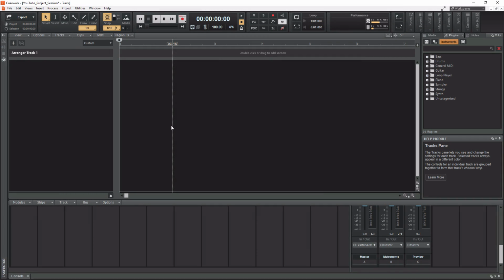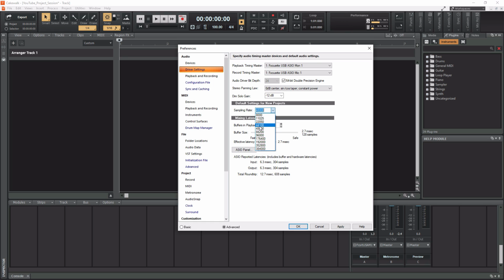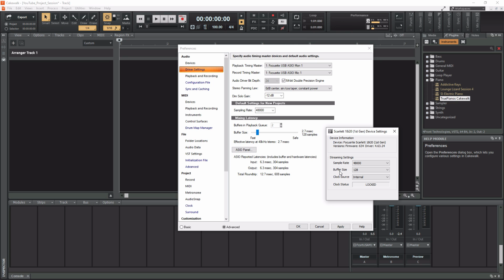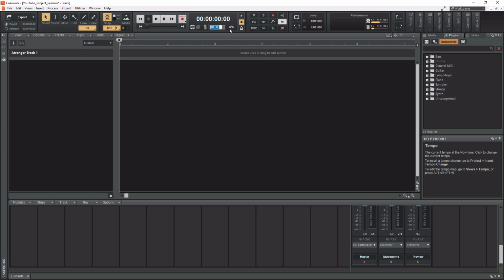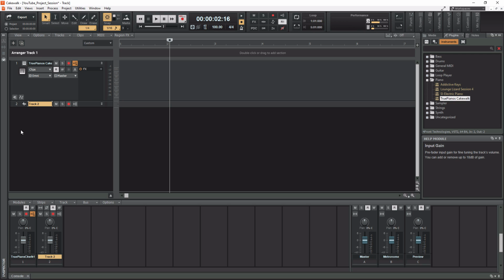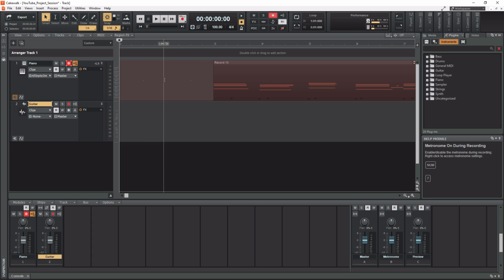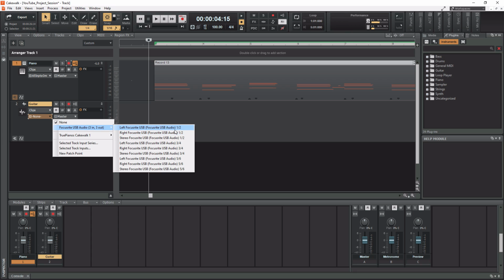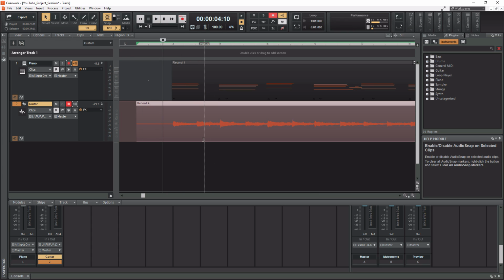Cakewalk Tutorial | Bandlab | How To Record (Beginner)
In this video, you will learn how to record audio and MIDI within Cakewalk by Bandlab. I will show you how to set-up an audio interface with Cakewalk, how to set a tempo, how to create audio and virtual instrument tracks, and lastly how to record. I'll even show you briefly how to quantize MIDI data. After watching this tutorial you will have a clear understanding of how to record in Cakewalk. Happy Recording!

00:00 | Introduction
01:03 | Setting Up An Audio Interface With Cakewalk
05:15 | Setting A Tempo In Cakewalk
06:04 | Metronome Overview in Cakewalk
06:41 | Creating A Virtual Instrument Track In Cakewalk
07:26 | Creating An Audio Track In Cakewalk
08:03 | Recording MIDI In Cakewalk
09:08 | Quantizing MIDI In Cakewalk
10:24 | Recording Audio In Cakewalk
12:51 | Closing Thoughts

MAKE YOUR STUDIO SOUND AMAZING❗❗❗

cakewalk tutorial | cakewalk by bandlab | how to use cakewalk